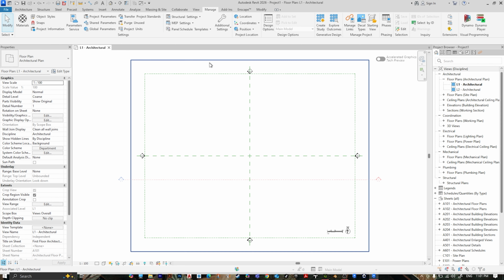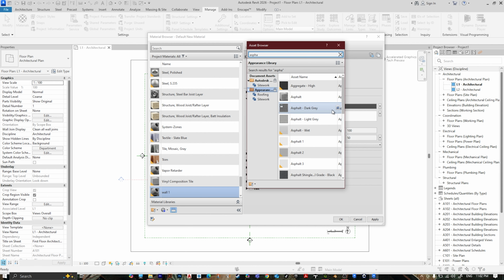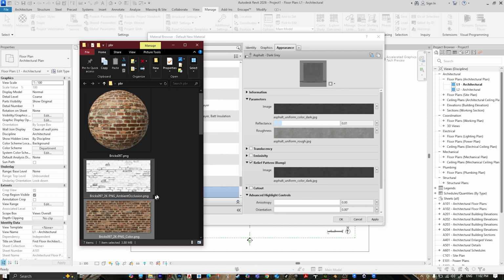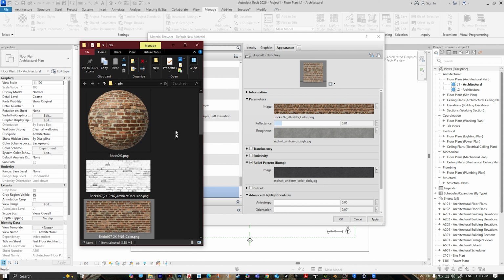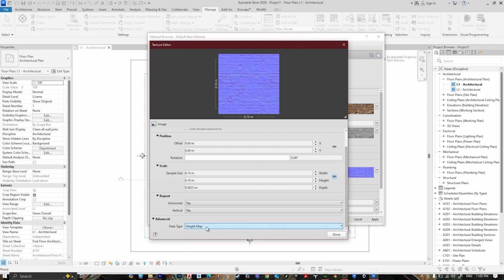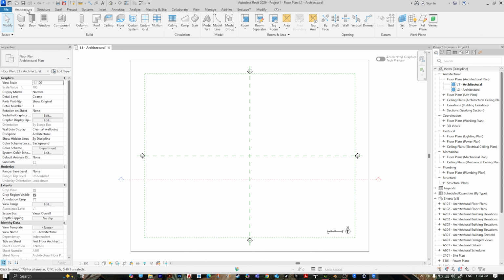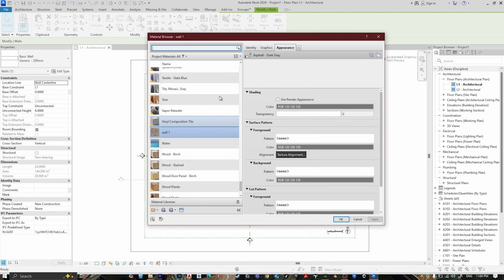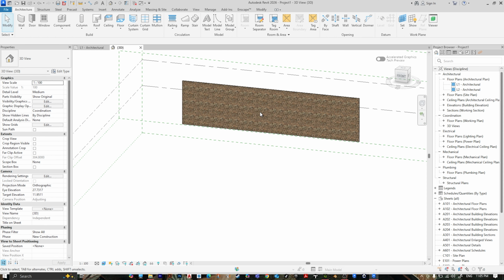how to create pbr material in enscape using Revit 2026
HI!!!

BE MY FRIEND:
Join my

ABOUT MY CHANNEL:
Hi